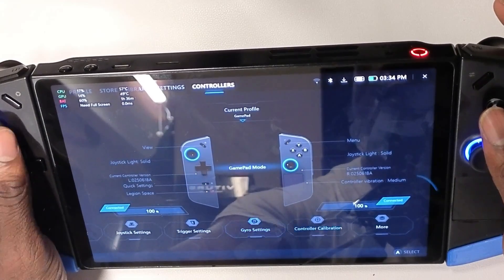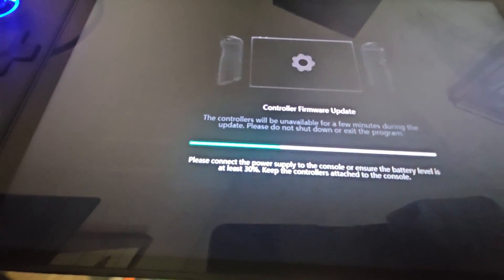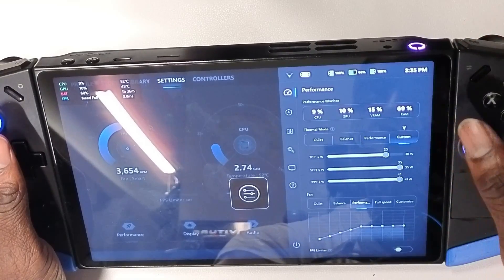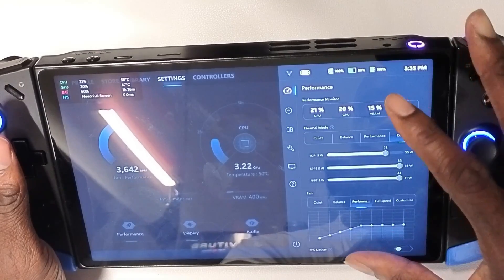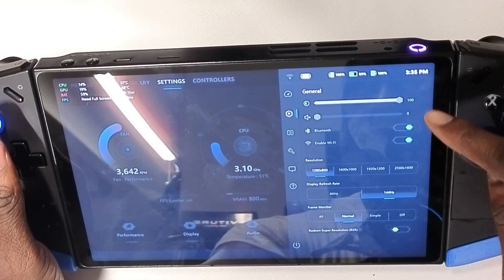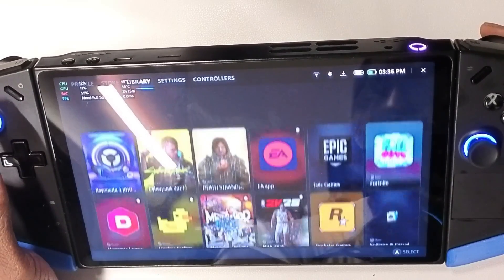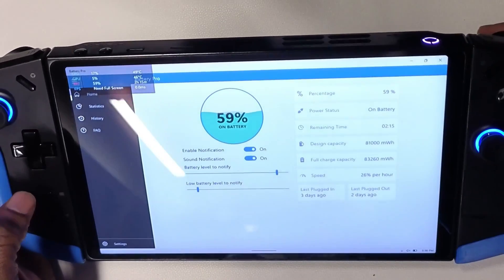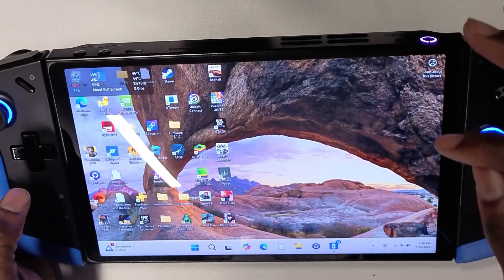The Lenovo Legion Go Just Got A NEW Legion Space UPDATE!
In today's video we breakdown the latest Legion Space Update For The Legion GO